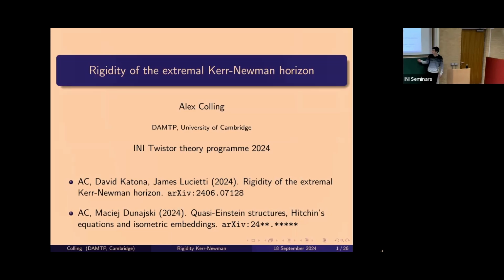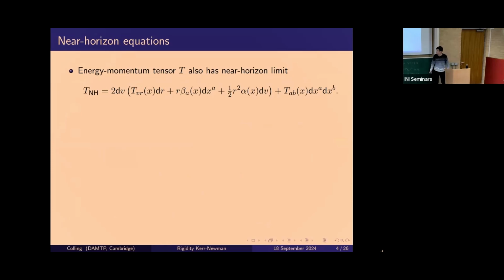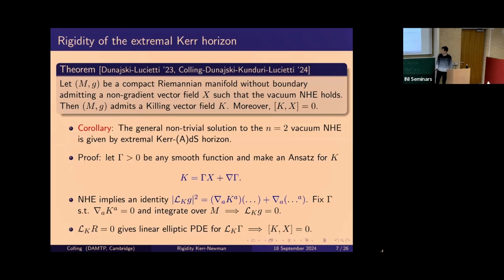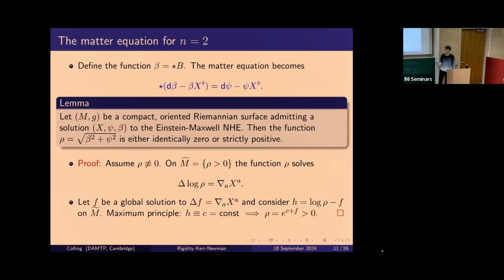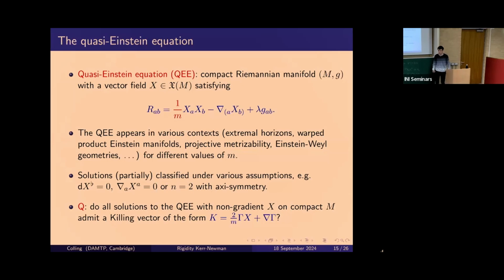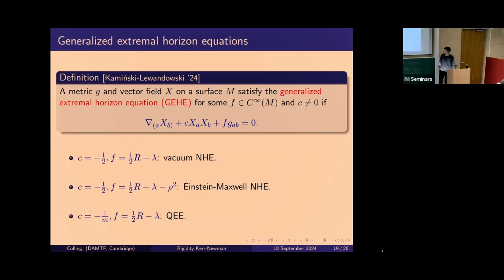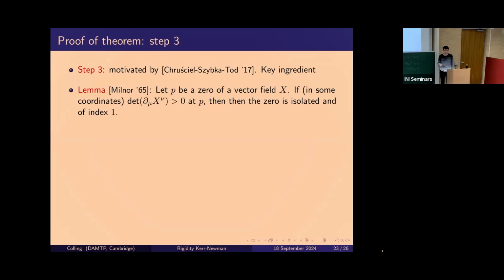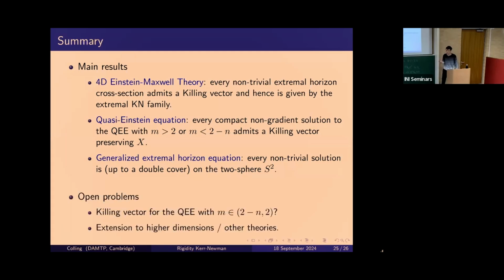Mr. Alex Colling | Rigidity of the extremal Kerr-Newman horizon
Title: Rigidity of the extremal Kerr-Newman horizon
Speaker: Mr Alex Colling (University of Cambridge)
Date: 18th Sept 2024